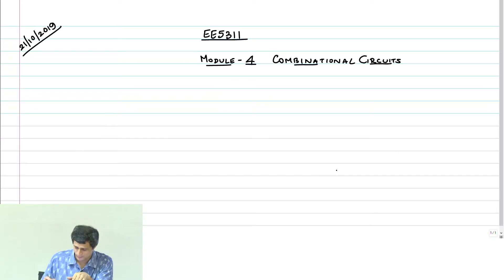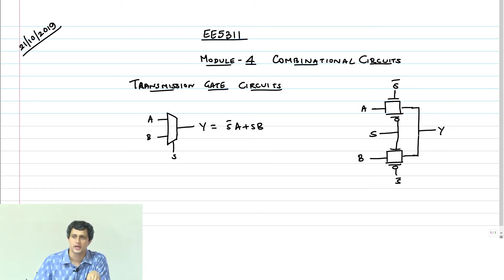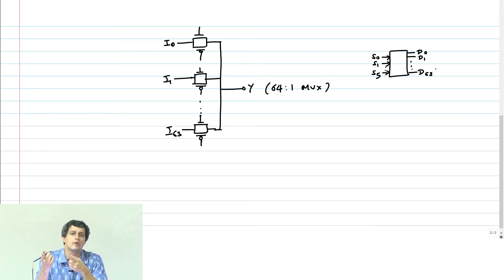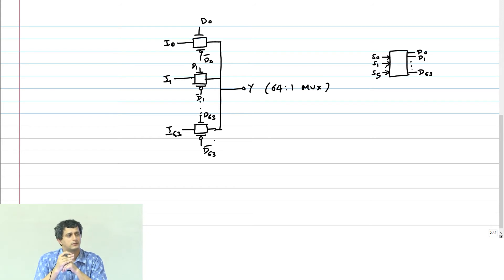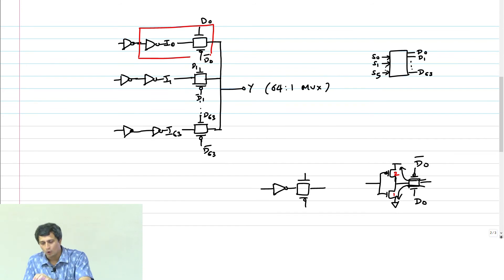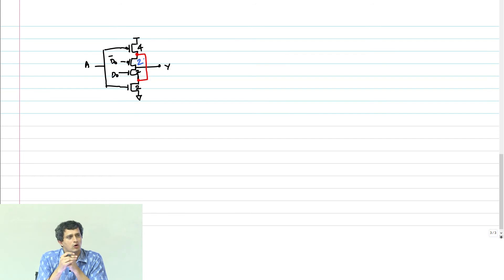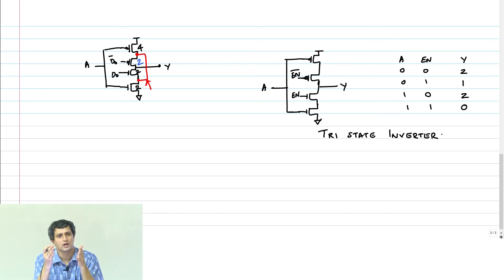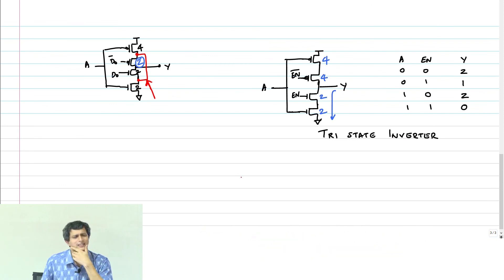CombCkt - 20 - Transmission Gate Logic